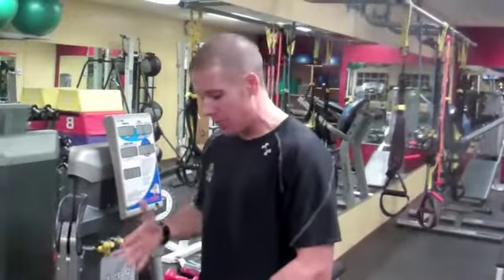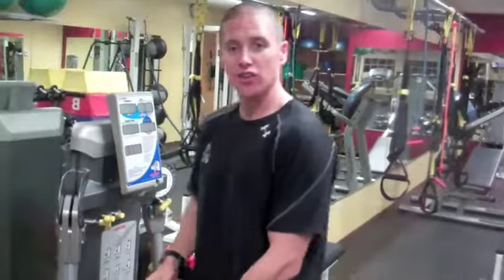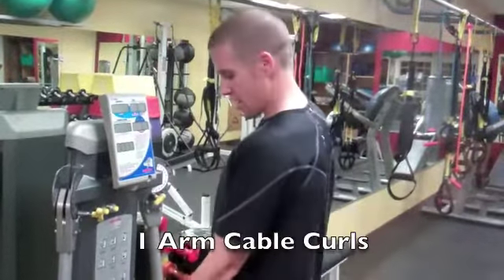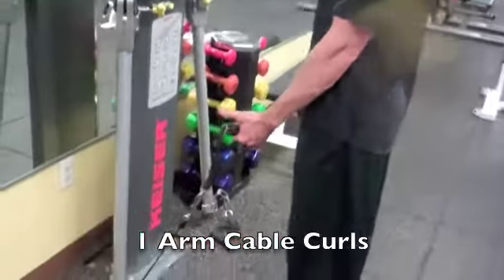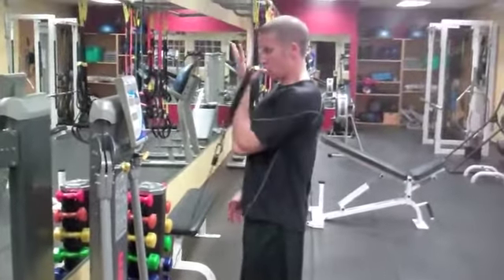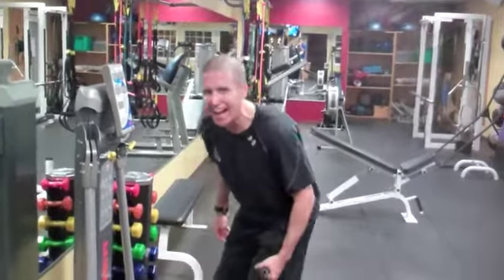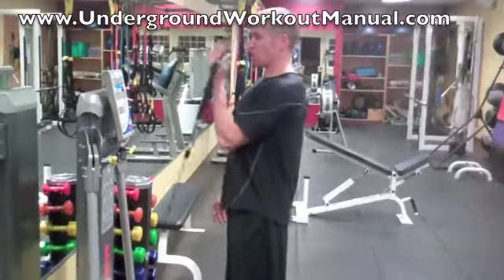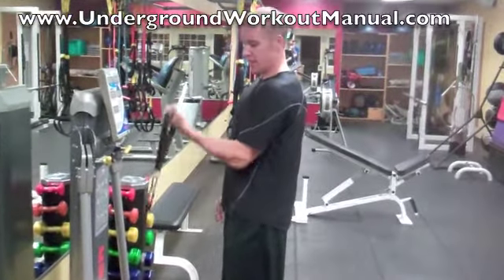One Arm Cable Curls By Brett Klika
Watch as Brett Klika demonstrates one arm cable curls. Brett Klika here with the Gatorade inside edge. If you want to focus on your bicep here is another great exercise using cables. Now I'm going to use our Kaiser machine that uses air as a resistance. If you are at a regular gym, just use the cable machine with the cable handle. So I'm going to go one arm at a time, one arm cable curls. I'm going to go up like this elbow at my side, I'm going to curl up and come down, curl up and come down. Now it's not a rotation, don't do anything funny with your elbow moving it forward and back. Elbow at your side, curl it up come down just like that. I'm going to go one side then I'm going to repeat it on the other side. That way both biceps get strong, we get some size, we get what we want.